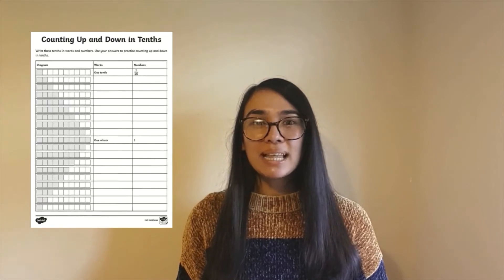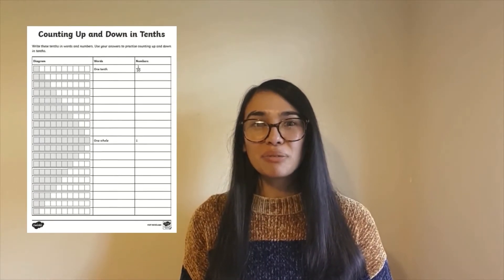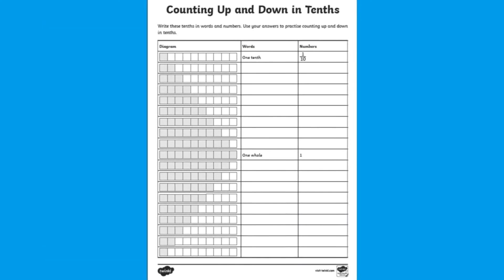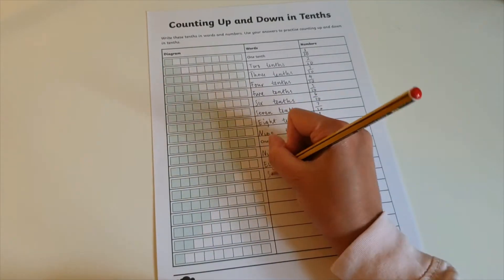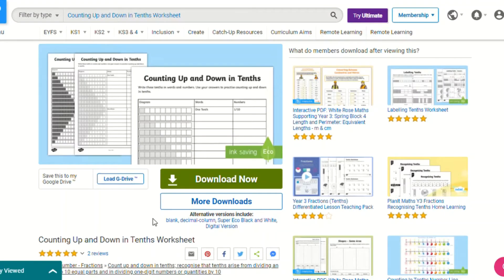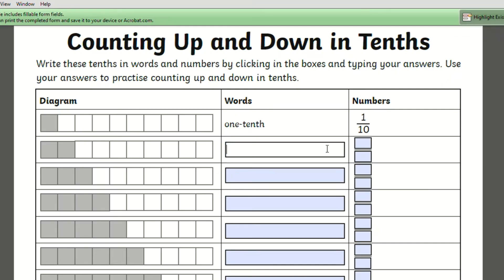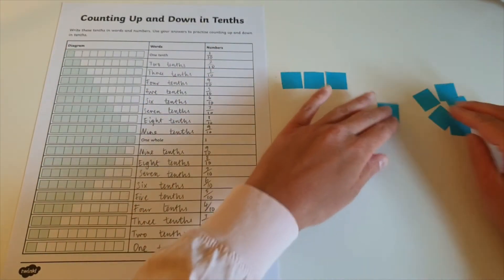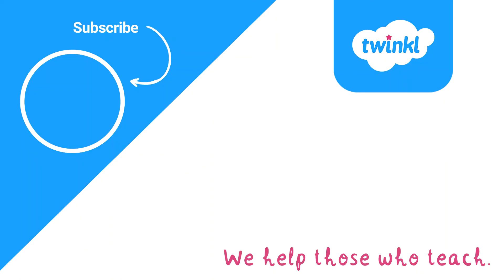Counting Up and Down in Tenths Explainer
In this video, Twinkl Teacher Saleena, shows you how to count up and down in tenths with a simple explanation and a visual activity. Your child or class must identify the tenths shaded in on the diagram and then write this in words and as a fraction, using our Counting Up and Down in Tenths Worksheet This worksheet provides students with further familiarisation with tenths and an opportunity to count aloud in tenths.

0:00 Introduction
0:15 How do you count in tenths?
0;57 How to use our counting up and down in tenths worksheet
1:41 Converting into decimals worksheet
1:57 Using this as an interactive PDF worksheet
2:25 How to make learning practical when counting in tenths
2:52 Outro